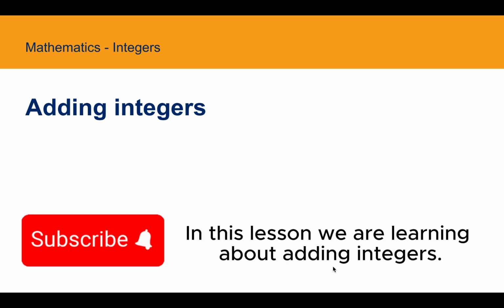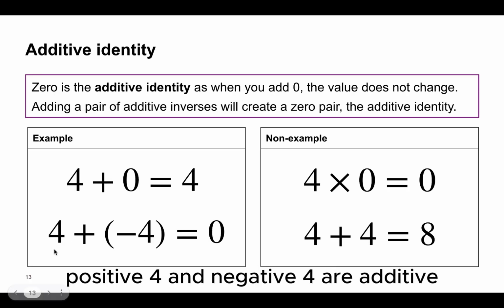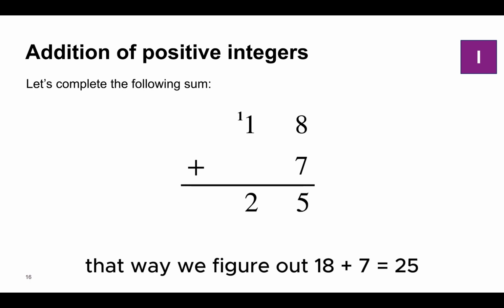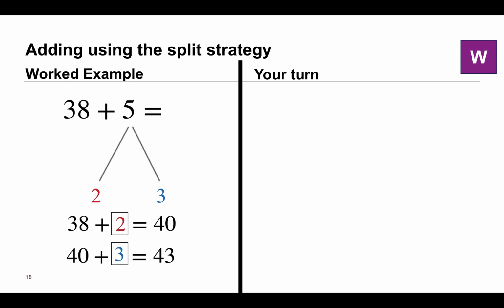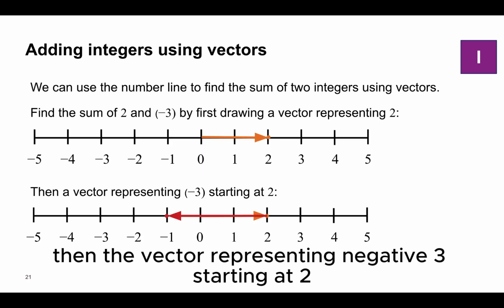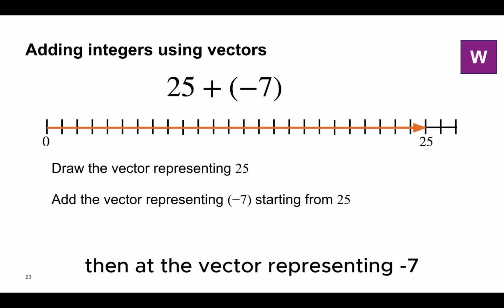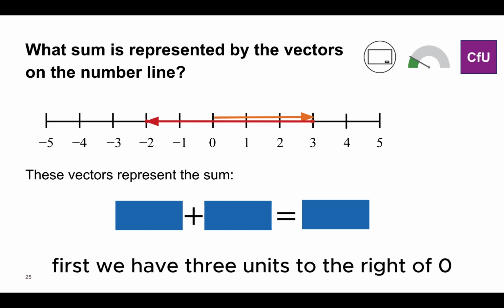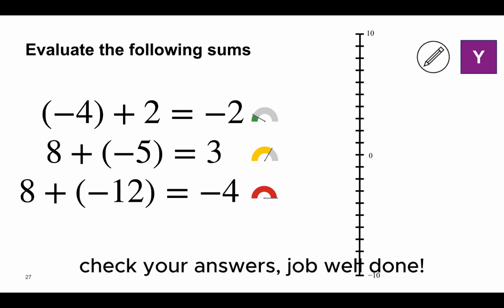Adding integers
Struggling with positive and negative numbers? In this tutorial, I’ll walk you step by step through adding integers using simple strategies and clear examples. Whether you’re a beginner or just need a quick refresher, this video will help you build confidence in working with integers.